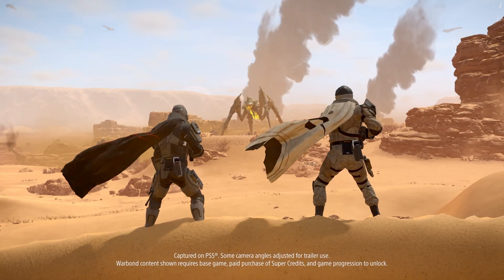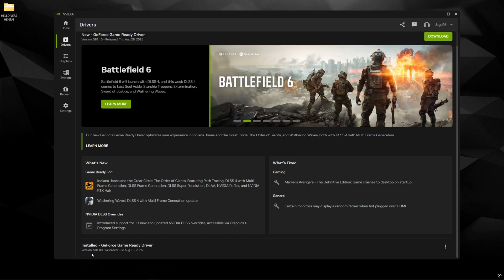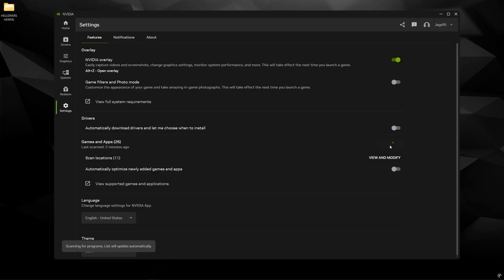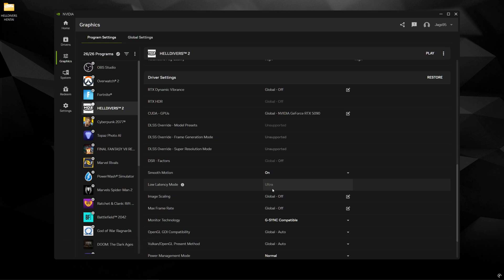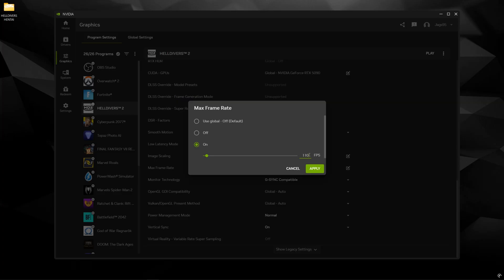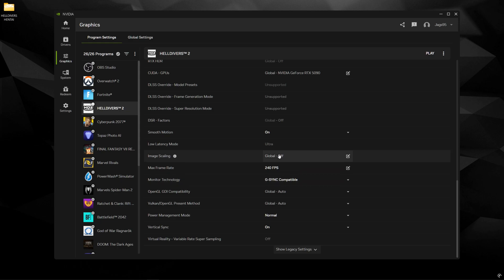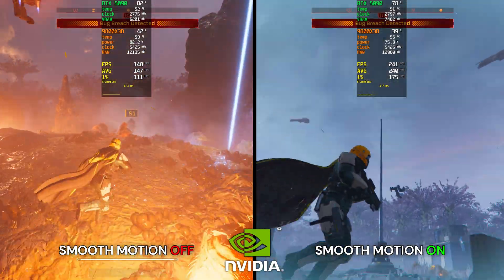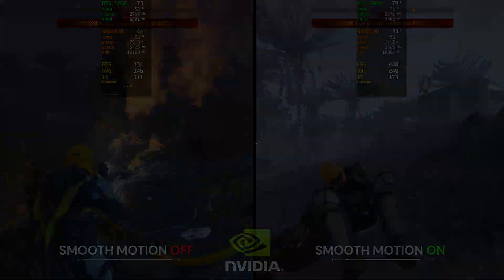✅Enable Nvidia Smooth Motion in Helldivers 2! (Max FPS + Comparison)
This Helldivers 2 Nvidia Smooth Motion Tutorial can help you get Up to 2x FPS! We'll go over How to Setup the Nvidia App along with the Best Settings for the Smoothest Image Quality and Performance. This is the best way to Boost FPS for RTX 40/50 Series GPU's in Helldivers 2 with the Lowest Latency, especially compared to Lossless Scaling. Though use whichever method works best for you depending on your GPU.

*Recorded with Shadowplay | +5 to 10fps without recording*

00:00 - Intro
00:13 - Nvidia App Download
00:24 - Smooth Motion Tutorial
02:51 - Smooth Motion Comparison

🖥️ *PC Specs:*

• *CPU* - AMD Ryzen 7 9800X3D (5.4Ghz / -20 PBO / 1.2v)
• *CPU Cooler* - Arctic Liquid Freezer III 420 AIO
• *MOBO* - Asrock X670e Steel Legend
• *RAM* - Lexar Ares 32GB DDR5 (2x16) 6200 cl28 (1.4v)
• *GPU* - MSI Gaming Trio RTX 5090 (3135Mhz / 1.050mV / +2000 MemOC)
• *PSU* - MSI MEG Ai1600T PCIE5 (1600W)
• *Storage* - Samsung 990 Pro 2TB / Samsung QVO 4TB / XPG 2TB
• *CASE* - Corsair 7000D (x8 Noctua A12x25 Case Fans)
• *OS* - ReviOS Windows 11 Pro 23h2
• *Monitor* - Samsung Odyssey G6 (G60SD) OLED 1440p 360hz